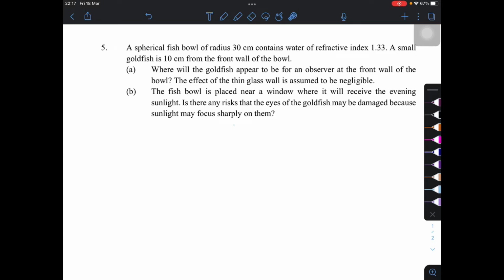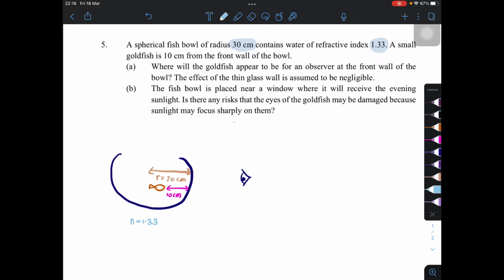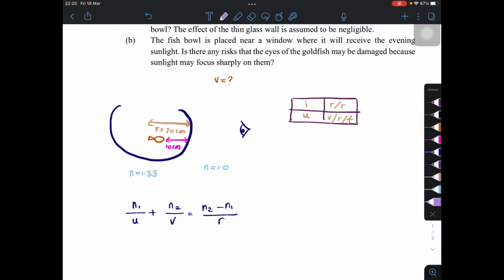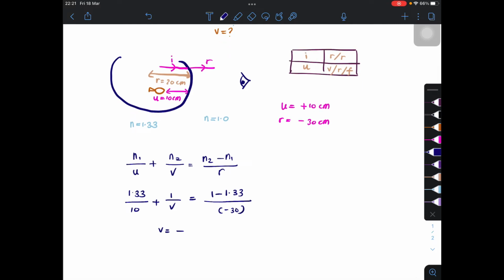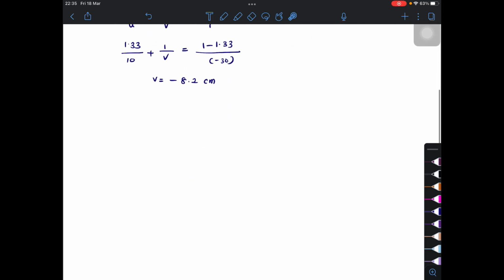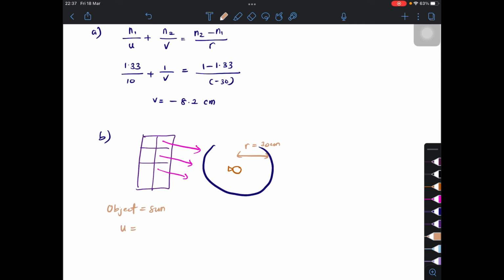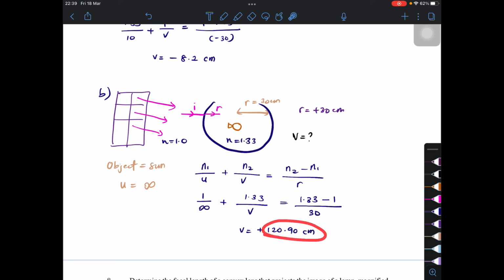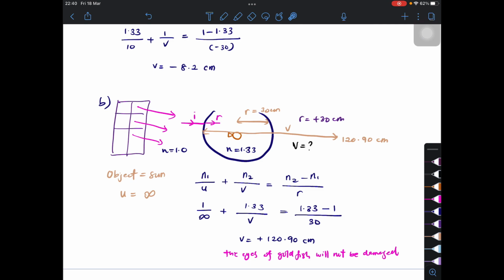Tutorial 7 (Question 5)